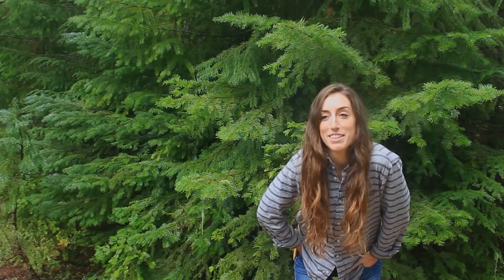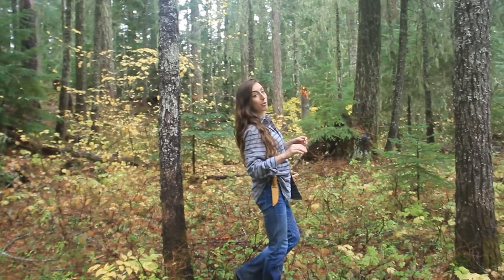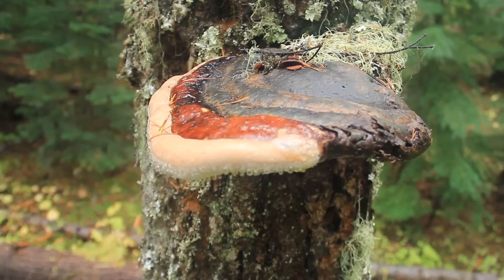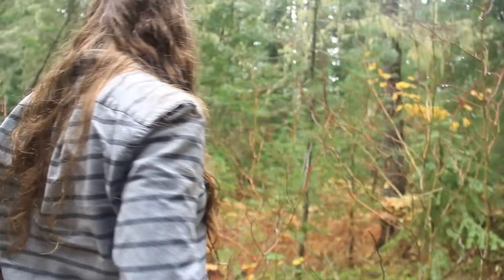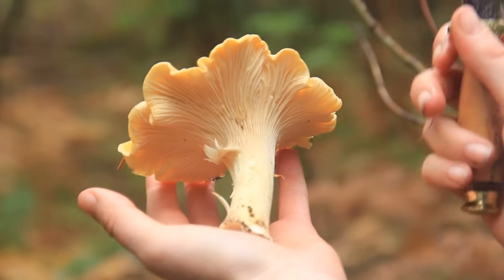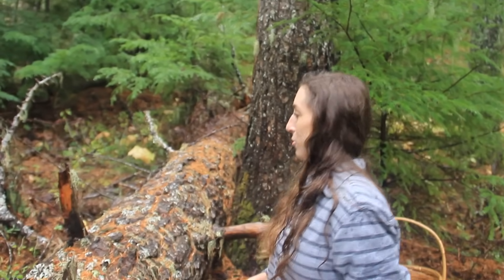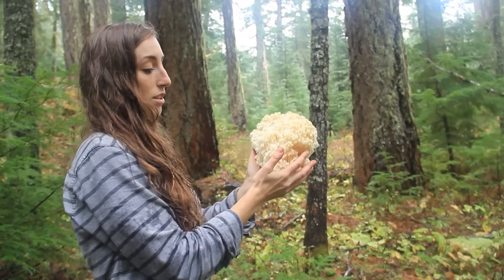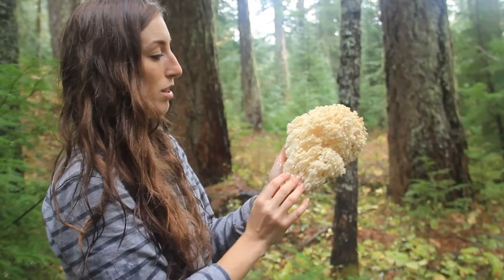Bear's Head - Hericium abietis (Sister species to Lion's Mane)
Delicious, beautiful, easy to ID, a great mushroom for beginner’s to learn!
Here in the PNW we’ve got a Hericium species we refer to as “Bear’s Head”, the Hericium abietis grows on conifers and looks nearly identical to a few ‘sister species’ that grow worldwide. You’ll hear many, many common names for Hericium species because of their popularity, unique shape and the fact that there are many different types in different global regions. The great thing is, all other species that look like this are also delicious and edible! So, even if you live outside of the PNW, you may be able to find Hericium as well, however the environment and tree it grows on may be different in your bioregion.

The books!

Theme music by Jason Vorpagel